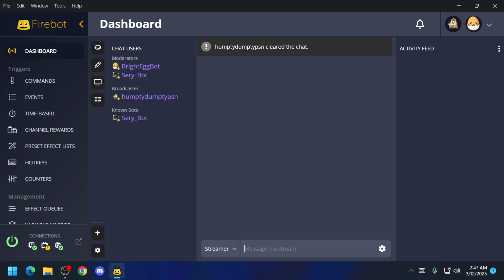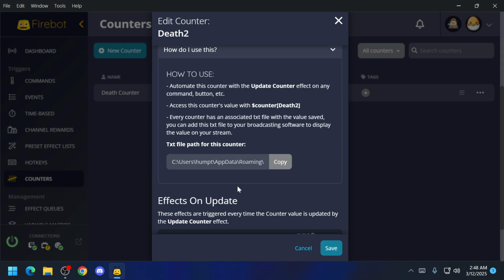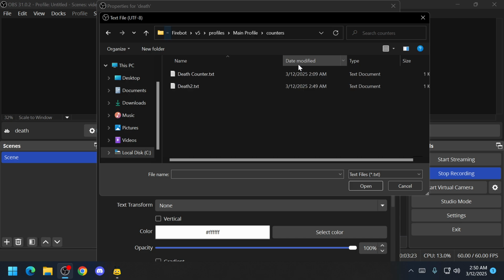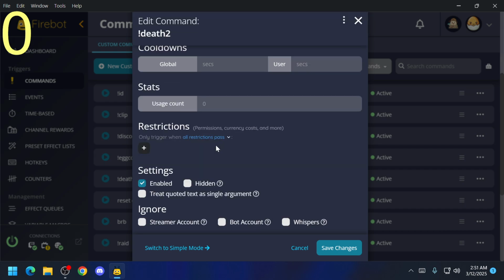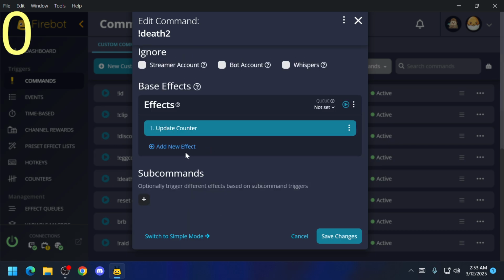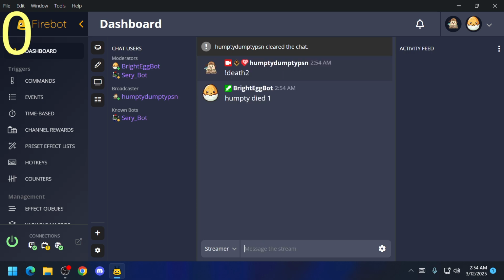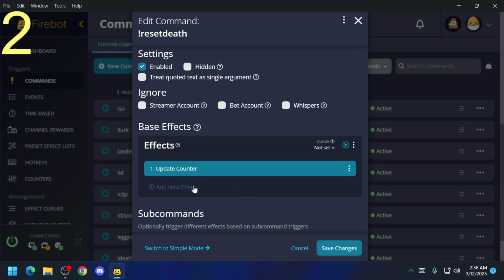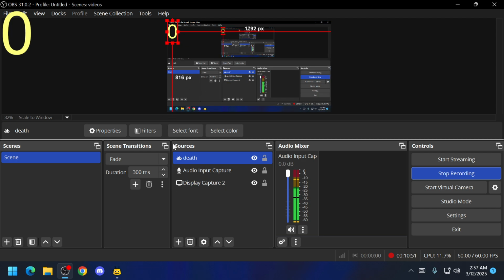Super Simple Death Counter for FireBot – Count Your Oopsies!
In this video, I walk you through a straightforward method to set up a death counter for FireBot. This practical tutorial is designed to help you accurately track gameplay events and boost your in-game analytics. Whether you're a seasoned developer or an avid gamer, you'll appreciate the clear, step-by-step approach that makes integrating this tool into your system a breeze.